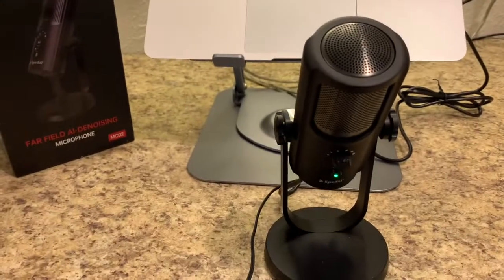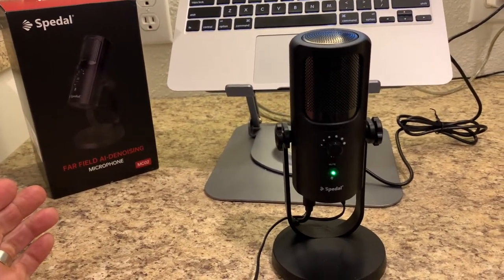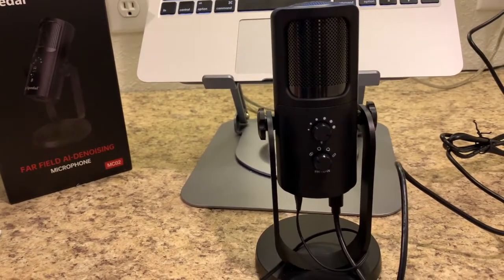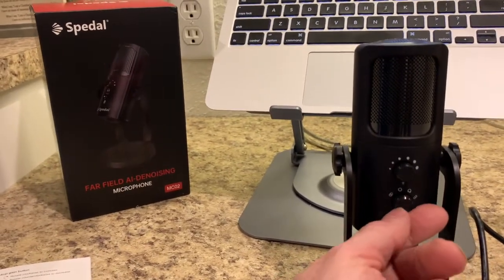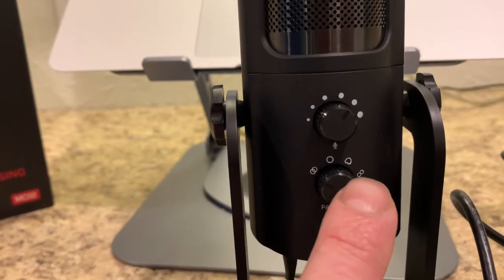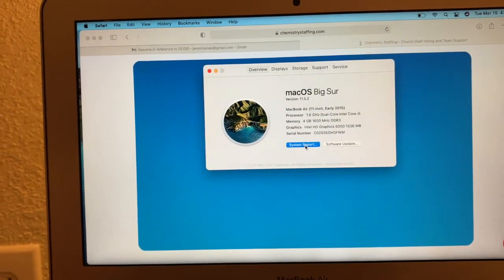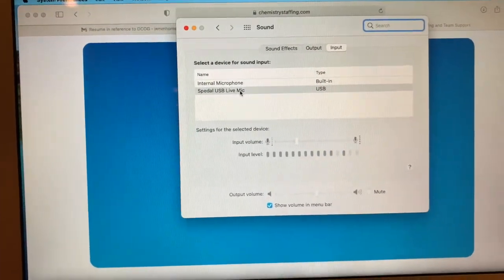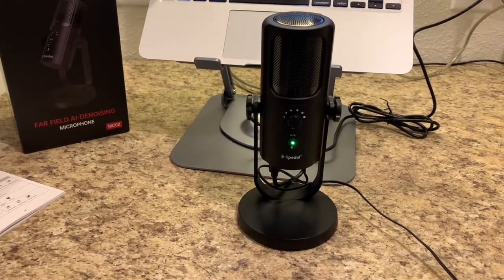Spedal MC02 USB Condenser Microphone for PC & Mac, Computer Mic for Gaming Recording Streaming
🎤 Professional Recording Quality: The microphone for streaming is equipped with 3 * 14MM custom condenser diaphragms and 20Hz-20KHz frequency response that can allow it to capture the clear, smooth, crisp sound and suppress unwanted background noise, Which to achieve professional-level recording and broadcasting for you.

    🎤 Four Pickup Patterns: Flexible cardioid, Omni, bidirectional, and stereo pickup patterns. You can match different modes according to the number of recording people, accurately monitor your recordings, ensuring great sound every time.
    🎤 USB Plug and Play: This podcast mic has a standard USB 2.0 port that can be directly connected to your computer PC & Mac, No extra driver is required. Great for streaming, recording, podcasting, gaming, singing, YouTube, meeting, etc.
    🎤 Perfect Design: The whole body of the mic for pc is made of thick metal for better durability. With the upgraded metal shock mount and pop filter, the all-in-one design helps to minimize the background noise for the best pick-up on the basis of the excellent sound quality.
    🎤 Multi-Function and Convenience: The USB mic is equipped with all features you need: no-latency Mic Monitoring/Gain, quick mute button, volume control, Headphone Output. With the convenient design, the Spedal desk microphone will be your first choice and meets different occasions needed.